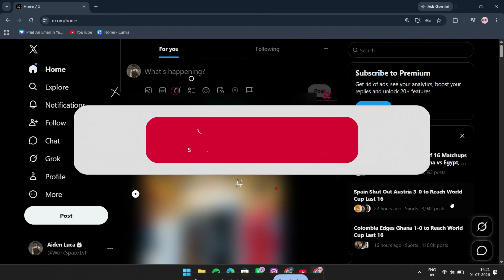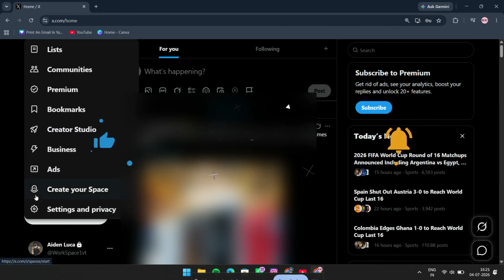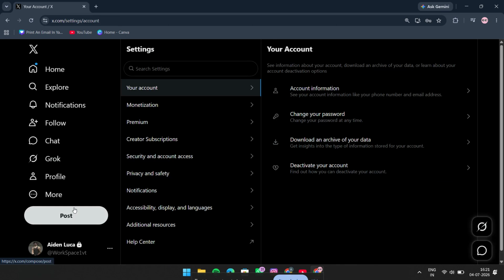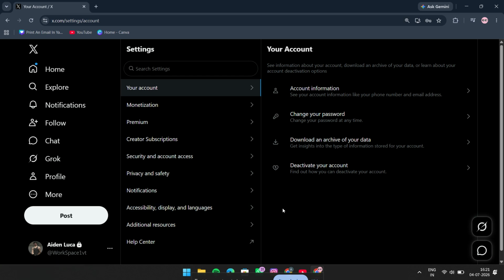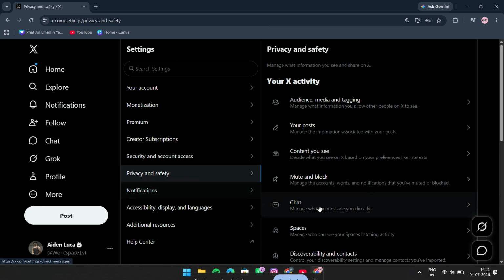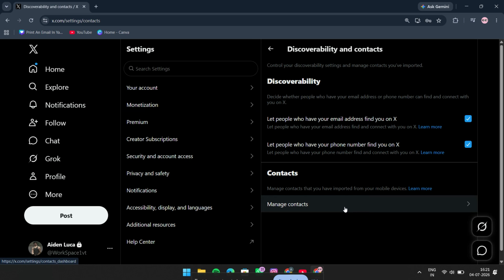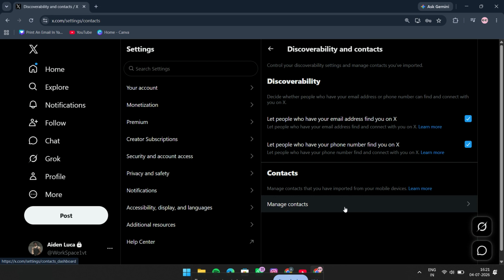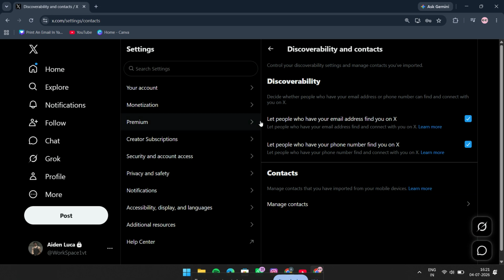How To Restrict People Who Have Your Email Address Find You On X.Com / Twitter [Easy Privacy Guide]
This step-by-step guide shows you exactly where to go in the X settings to turn off discoverability by email.

🕚Timestamps:
0:00 Intro
0:13 Open More Menu
0:20 Settings And Privacy
0:26 Privacy And Safety
0:32 Discoverability And Contacts
0:40 Turn Off Email Discoverability
0:48 Outro

✍️What You'll Learn In This Video:
• How To Open The X More Menu
• How To Access Settings And Privacy On X
• How To Find Privacy And Safety Controls
• How To Open Discoverability And Contacts

💡Pro Tips:
• Review your X privacy settings regularly to stay in control of account discoverability.
• Turn off contact syncing if you want even more privacy.
• Check additional discoverability options for phone number and address book matching.
• Use a strong account security setup alongside privacy controls for better protection.